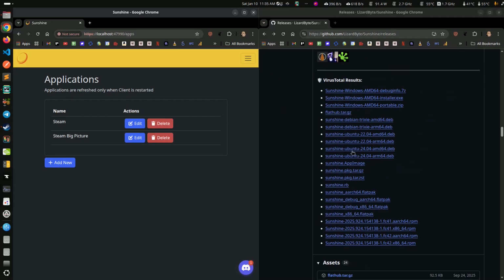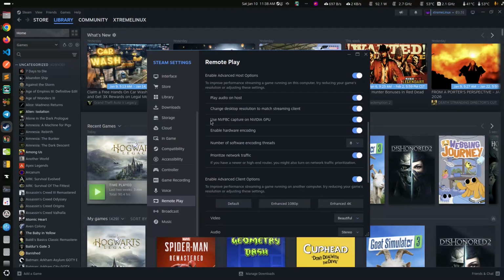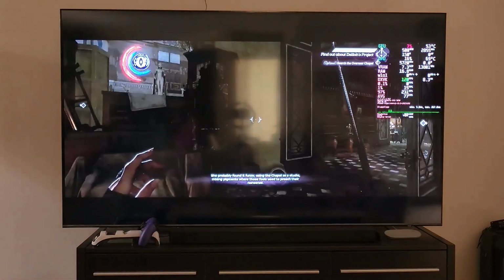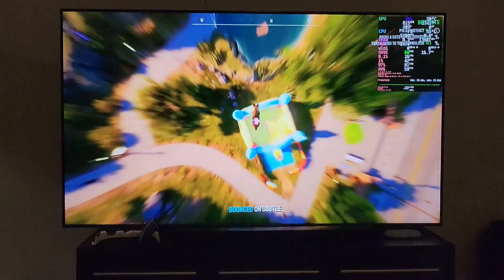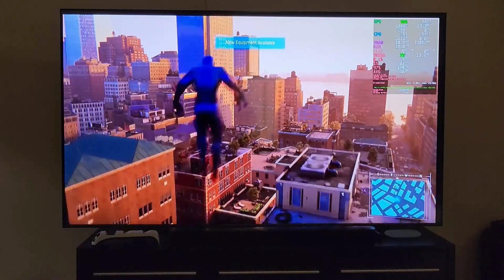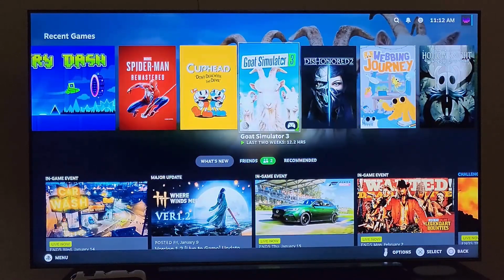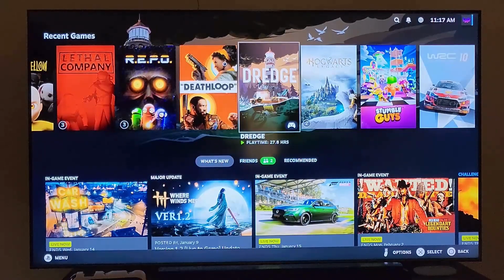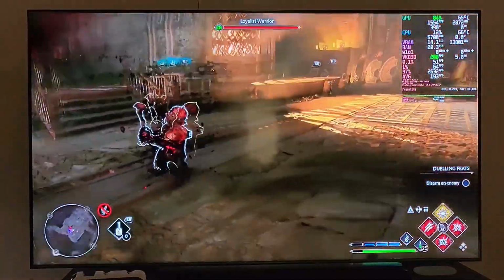Moonlight/Sunshine versus Steam Remote Play Performance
Moonlight / Sunshine performance compared to Steam Remote Play

The host was running with an Nvidia 5090 at 4K@60fps same with the 75'' TV. Both 4K at 60fps. I was using the Google TV Streamer

Window System - X11 (Not Wayland)
Steam - DEB Version (Not Snap or Flatpak)
Proton - Proton Experimental
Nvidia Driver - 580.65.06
MOBO: Asus Z790 Dark Hero
VIDEO: Asus Astral 5090 OC
CPU: Intel i9 14900k
RAM: g.skill 128GB Trident Z5 DDR5 4200Mhz
SSD: WD SN850x 2TB
GPU Screen Recorder @ 4K + 60fps + NVENC